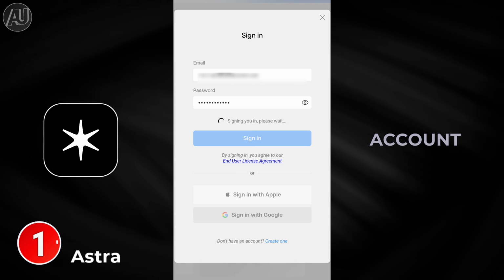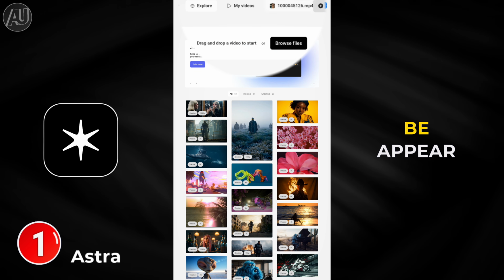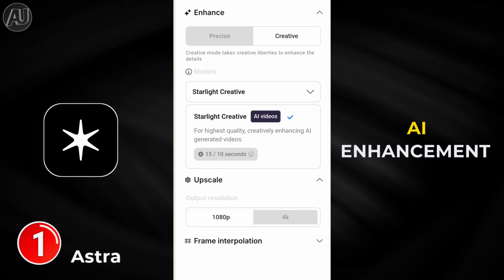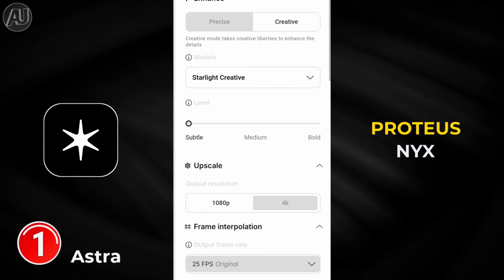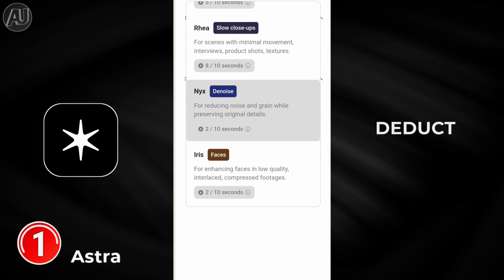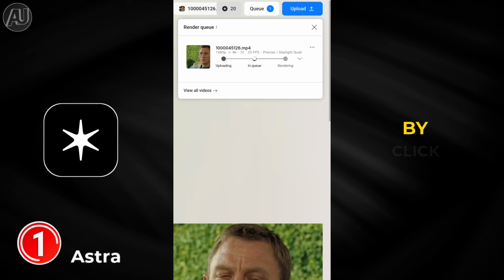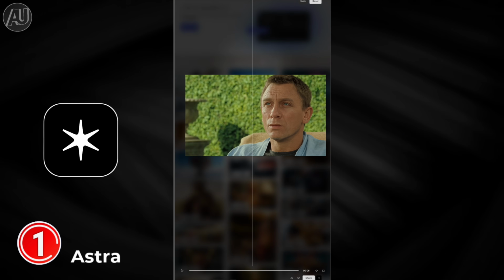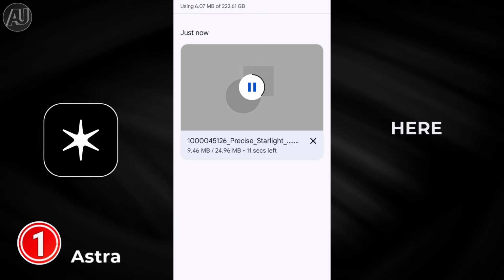Topaz ENHANCE 4K Video Quality on Mobile - Astra AI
ENHANCE 4K Video Quality on Mobile Topaz Astra AI. Enhance 4K 8K Quality, it features one of the best ai models from topaz and new Starlight model for video enhance, upscale. Astra empowers storytellers, creatives and business in the final mile of their workflow to creatively upscale AI generated video to crisp 4K resolution while enhancing quality and finer details. Enhance old, blurry, low quality video footage to stunning 4k high quality within few minutes.